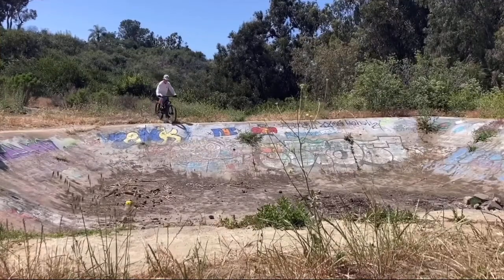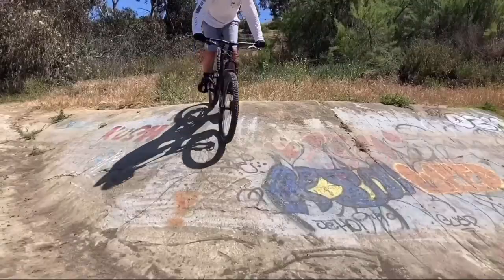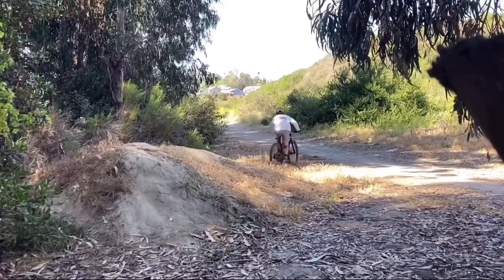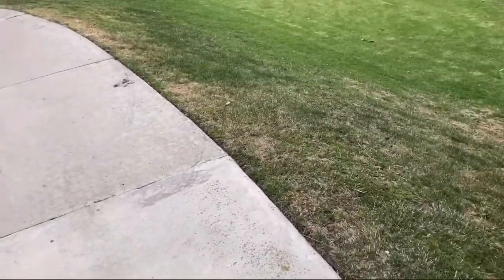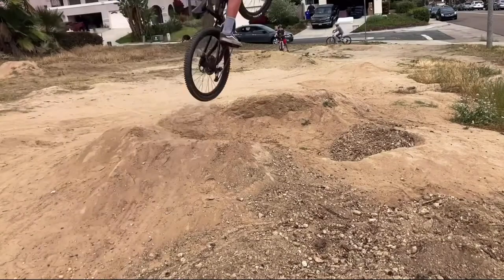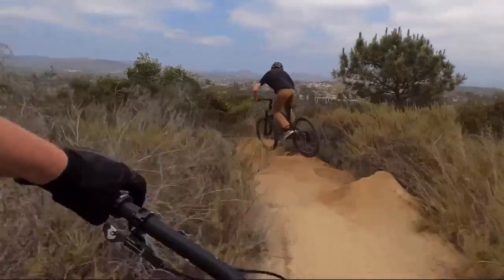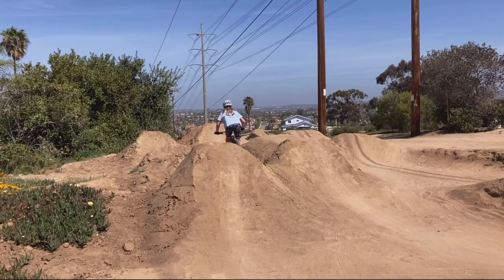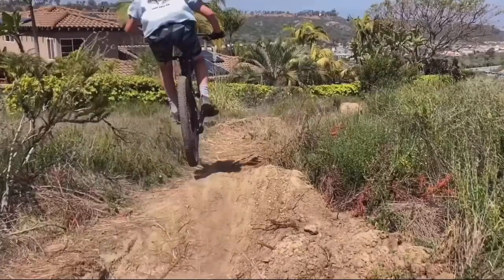MY FAVORITE RIDING SPOTS IN SAN DIEGO PT.2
This is part 2 of me going over my favorite riding spots in San Diego. Pt. 3 is coming soon :)